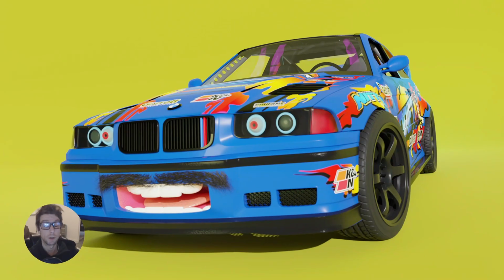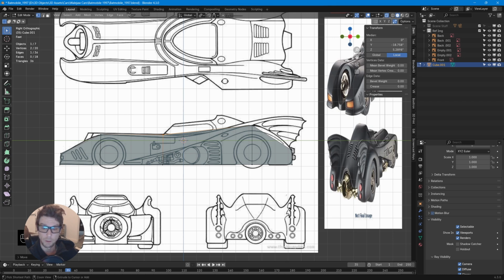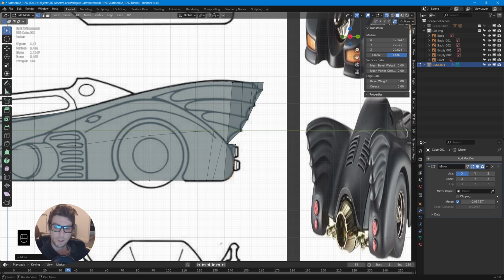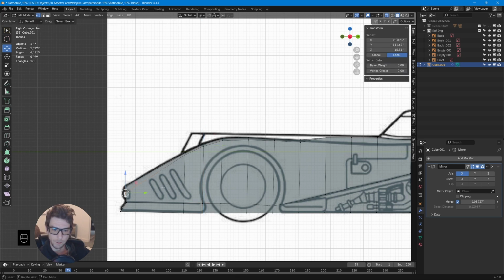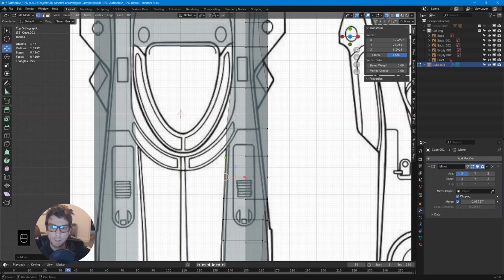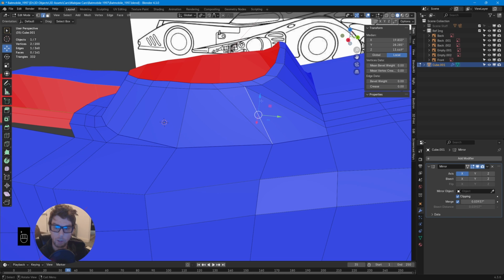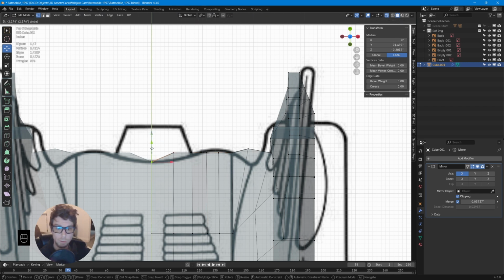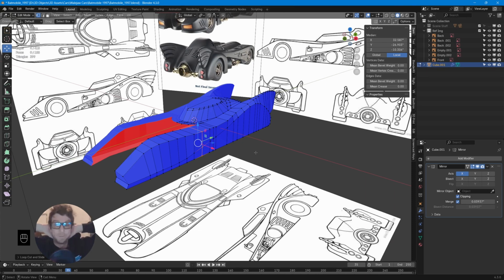How to Build a Car in Blender Part 2 - Basic Modeling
Welcome back to episode 2 of how to model a car in Blender.

If you missed episode 1 and would like to dive strait in, click the link for the download of todays Blender File and lets get started!